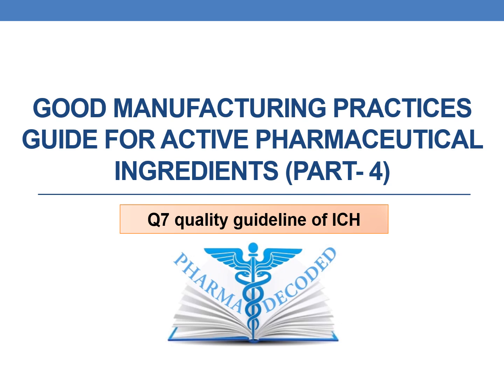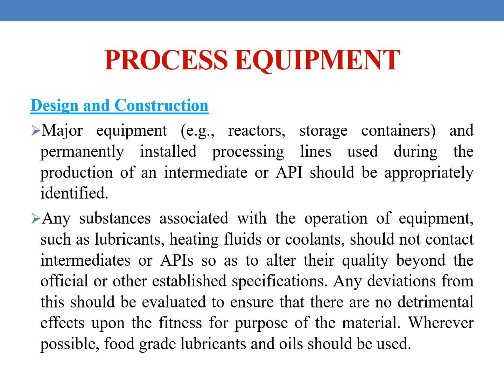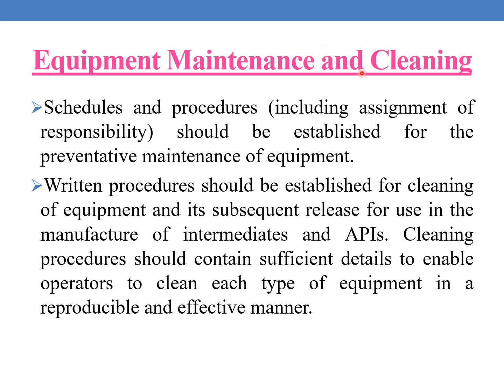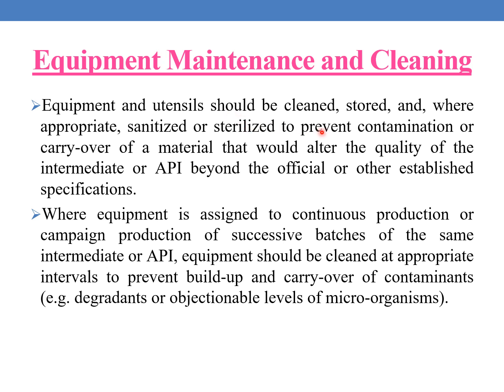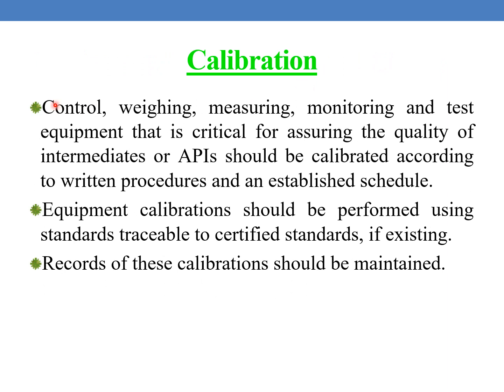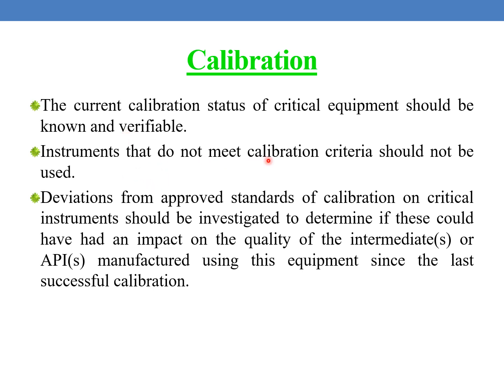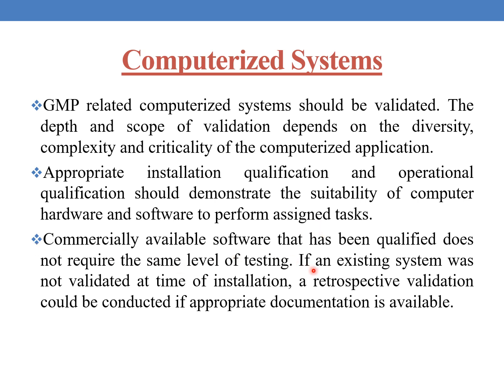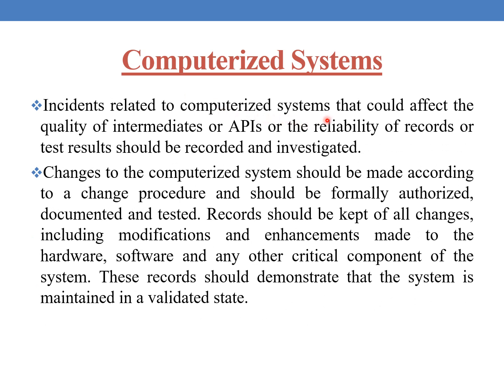GOOD MANUFACTURING PRACTICE GUIDE FOR ACTIVE PHARMACEUTICAL INGREDIENTS Part 4